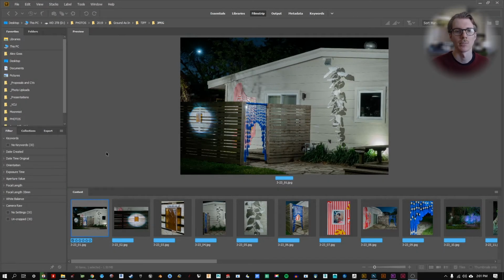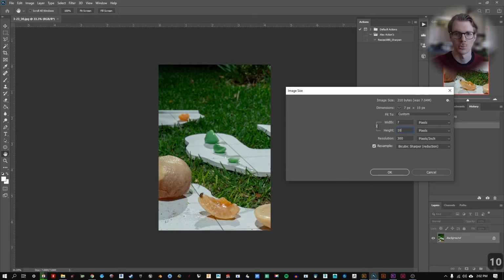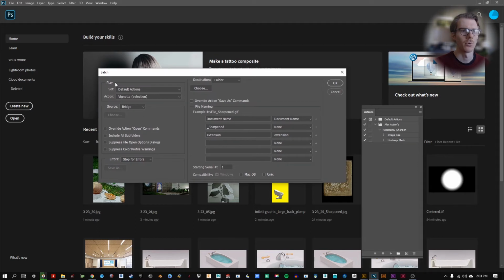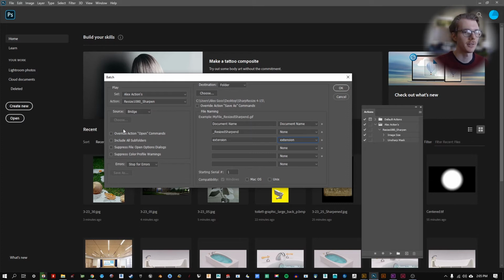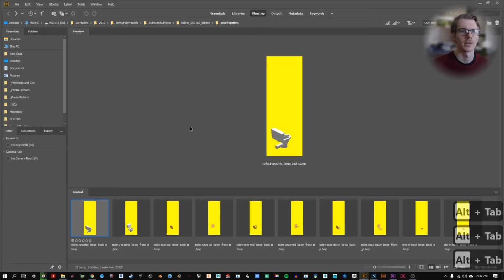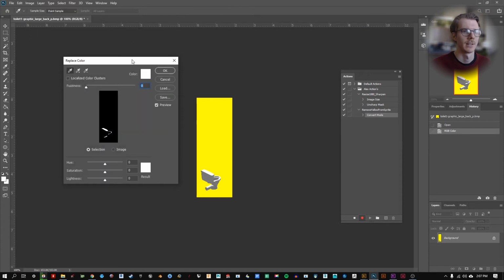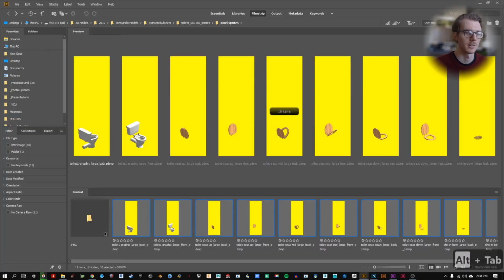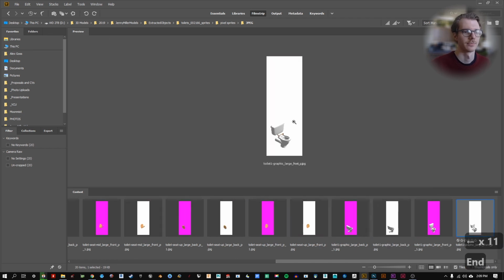Custom Actions and Batch Processing in Photoshop and Bridge